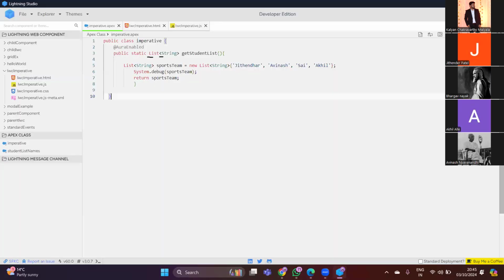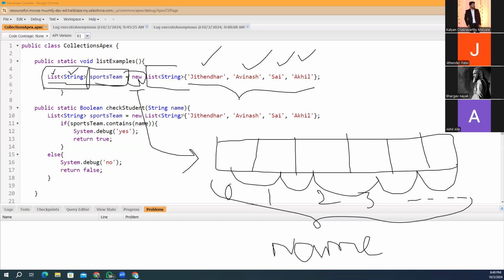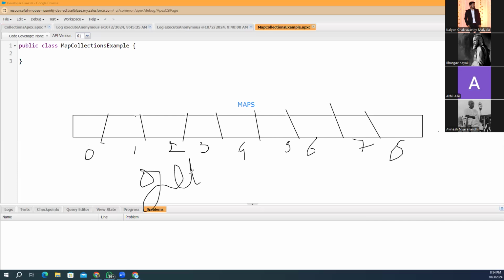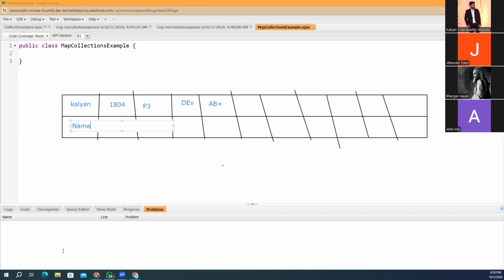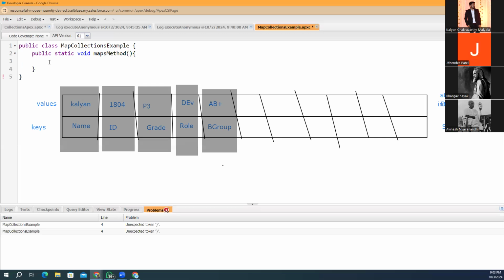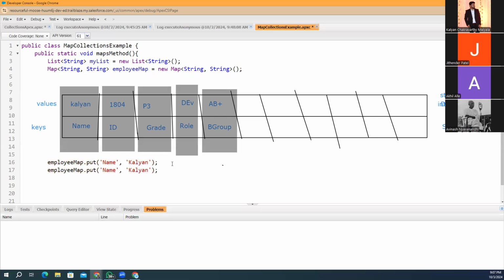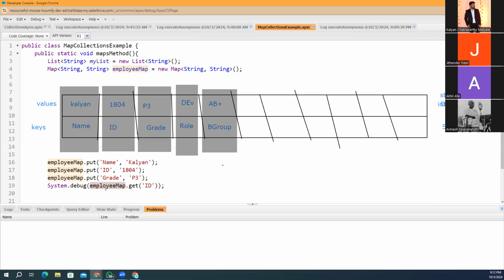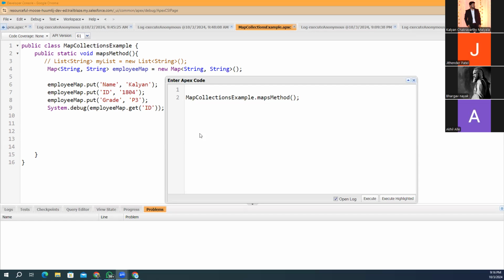Master Apex Maps in Salesforce: Key-Value Pairs, Methods, Loops & Common Errors Explained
In this video, we explore Apex Maps in Salesforce! Apex Maps are essential for handling key-value pairs efficiently. This tutorial will guide you through everything you need to know about working with maps in Salesforce Apex, including:

What You'll Learn:
1 .What is an Apex Map? Understand the basics of maps and their purpose in Salesforce development.
2. Creating and Adding Elements to a Map: Learn how to use the put() method to add key-value pairs.
3. Accessing Values in a Map: Use the get() method to retrieve values based on a key.
4. Common Methods: Explore essential map methods like containsKey(), keySet(), values(), and size().
5. Using Loops with Maps: Master looping through key-value pairs using enhanced for-loops.
6. Common Errors: Discover common issues developers face when using maps, like NullPointerException and duplicate keys.
7. Removing Elements: Use the remove() method to delete key-value pairs from a map.
8. Map Size: Understand how to get the number of elements in a map using size().
9. By the end of this tutorial, you’ll have a solid understanding of how to work with maps in Salesforce Apex, making your development process more efficient and powerful.

Example Code Covered:
Creating maps and adding key-value pairs.
Retrieving values using keys.
Looping through maps using keySet() and enhanced for-loops.
Removing elements from a map.
Handling common map-related errors.
Whether you're a beginner or an experienced Salesforce developer, this video will provide the foundational knowledge to help you master maps in Apex!

📺 YouTube: Salesforce KCademy - @SalesforceKCademy-KC